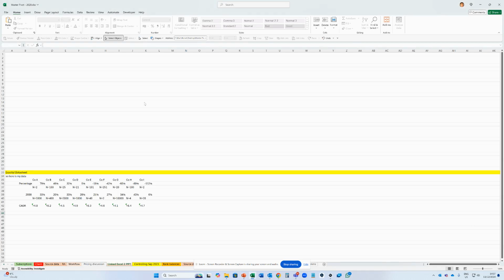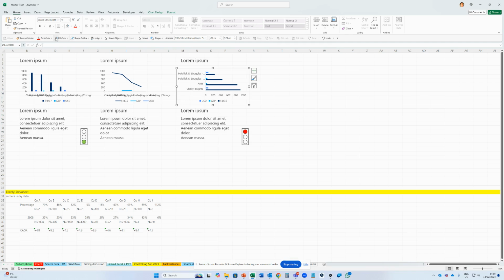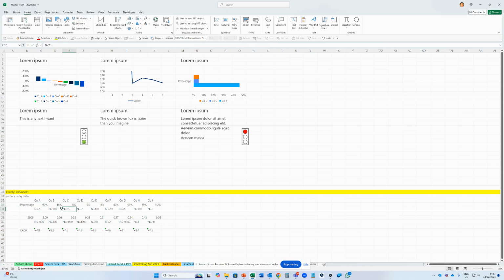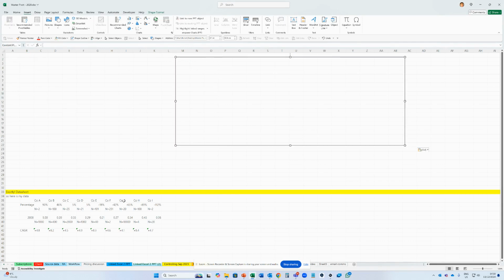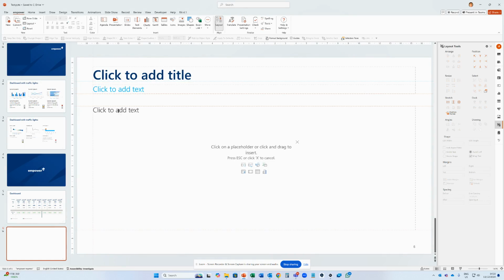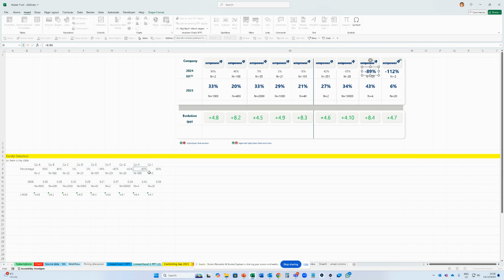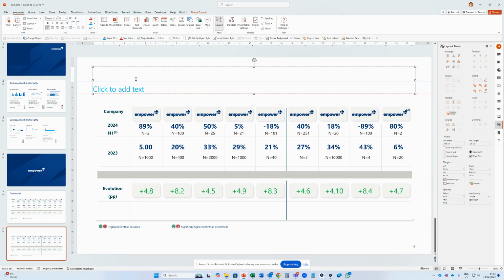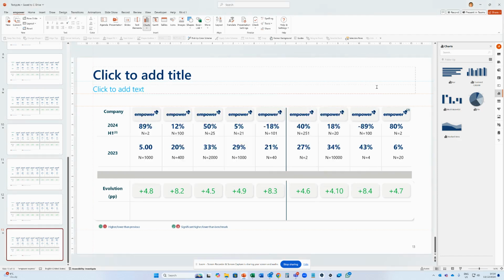24 Excel links in empower Charts II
This tutorial demonstrates how to create and manage Full slides in Excel which are copied to PowerPoint as images. Learn more about
- linking Full PowerPoint slides to Excel
- performance improvements with fewer links
- using PowerPoint to help with formatting your Excel charts